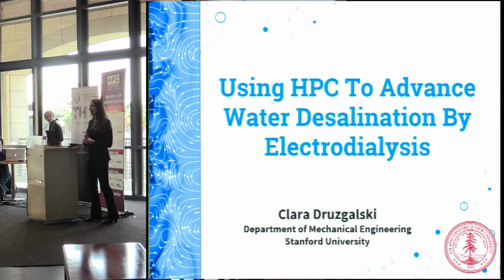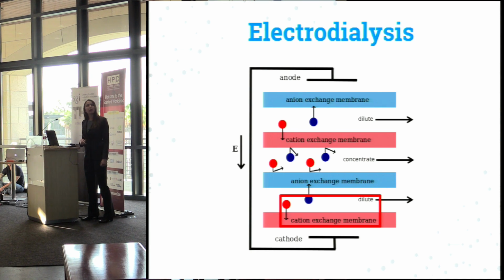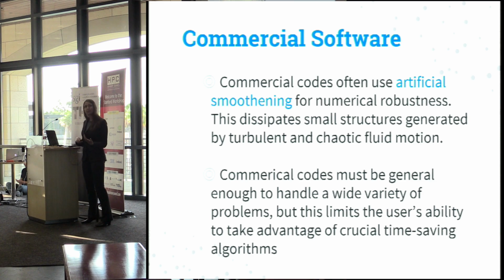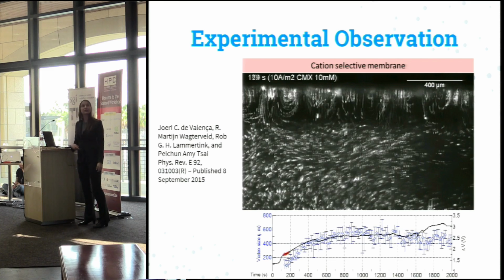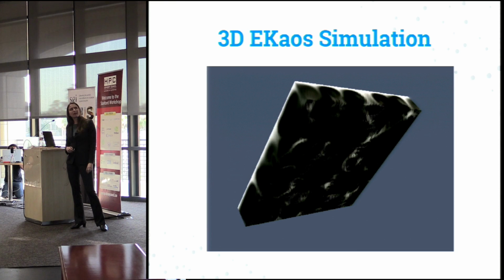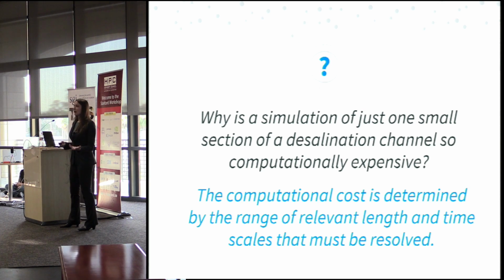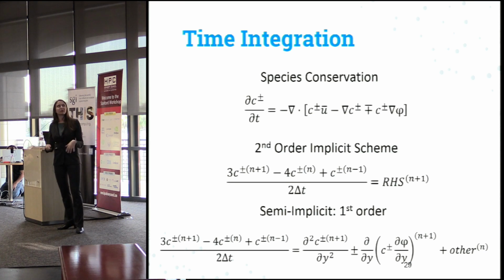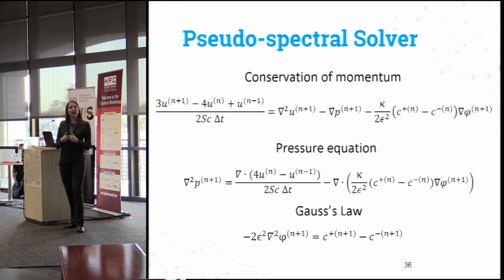Best Practices: Using HPC to Advance Water Desalination By Electrodialysis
In this video from the 2016 Stanford HPC Conference, Clara Druzgalski PhD, from Stanford University presents: Best Practices: Using HPC to Advance Water Desalination By Electrodialysis.

"Electrodialysis is a technology used for water purification in applications such as desalination for drinking water, waste water reuse, and demineralization. An electrodialysis system uses ion-selective membranes and applied electric fields to remove ions from aqueous electrolytes. High performance computing allows us to model the electrokinetic interactions that drive this process, providing insight on important underlying physics such as electroconvective chaos which has a significant effect on ionic transport and the prediction of mean quantities. Large scale simulations of this system provide a rich set of data enabling us to investigate phenomena such as the appearance of current density hotspots and the dominant spatial and temporal scales contributing to ionic transport through the membrane surface. In this talk I will discuss the development of the EKaos code: a parallel direct numerical simulation code for simulating chaotic electrokinetic transport. Results from large scale simulations using the EKaos code show qualitative agreement with experiments and improved quantitative prediction of statistical quantities."

Clara Druzgalski recently defended her PhD in mechanical engineering at Stanford University. Her PhD research focuses on direct numerical simulation of electroconvective chaos near an ion-selective membrane. She is interested in high performance computing, computational fluid dynamics, numerical algorithms, and performance optimization for massively parallel computations.